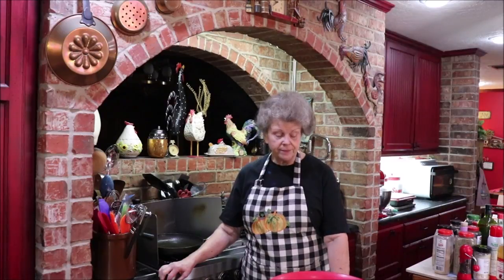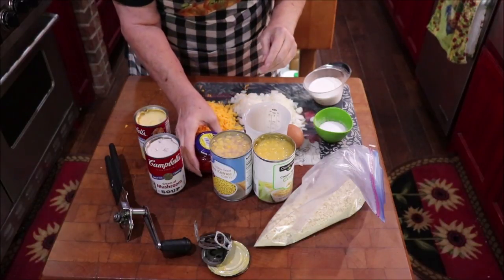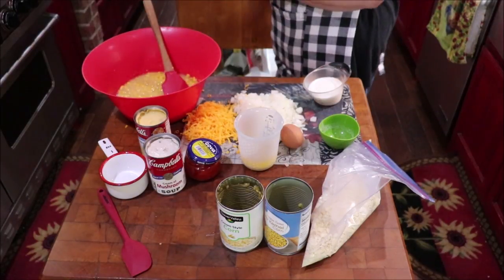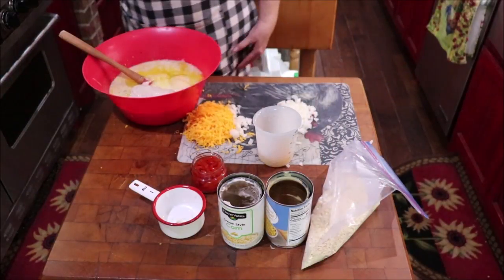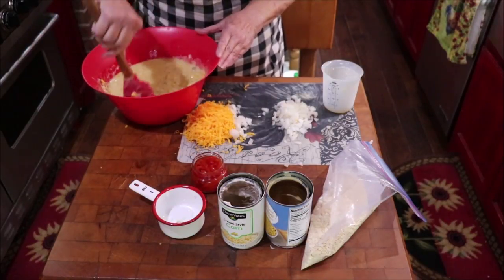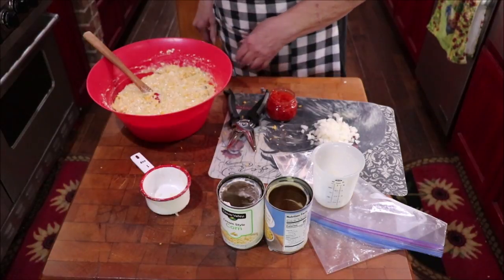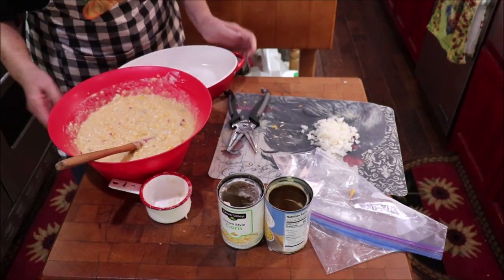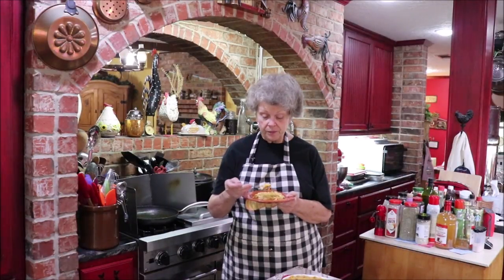#477 CREAMY CORN CASSEROLE Thanksgiving Side dish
I am thankful to be in the YouTube Thanksgiving Dinner collaboration. and today I am sharing my absolute favorite, tried and proven many times. corn casserole! Y'all gather around the butcher block and we will get it done!!!
 Corn casserole
1 can Cream of mushroom soup
1 can Cream of chicken soup
1 can whole kernal corn undrained
1 can cream style corn
1 med onion
2/3 c milk
1 egg
1 c. cracker crumbs
1 c grated cheddar cheese
1/4 c melted butter
2 T sugar
1/2 t salt
1/2 t black pepper
2 oz.pimentos

Here are the link to the other channels in this fun collaboration

Gregs Kitchen

Apron Strings

Sharon Yarbrough

Heritage ways

Vickies Country Home

Whippoorwill Holler

souper at 60

Living the Good Life with Grammie Nae Nae

The Farming Pastor's Wife